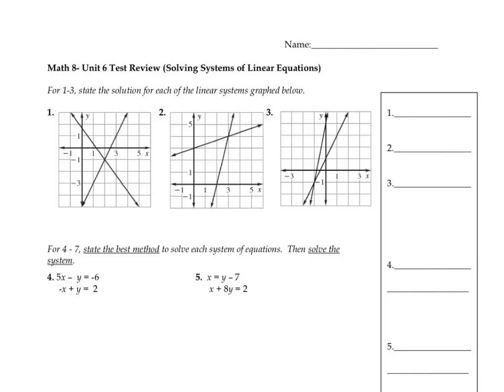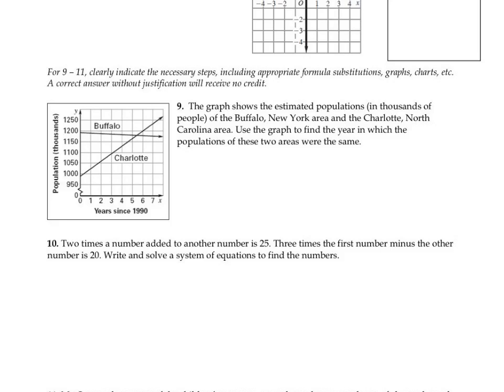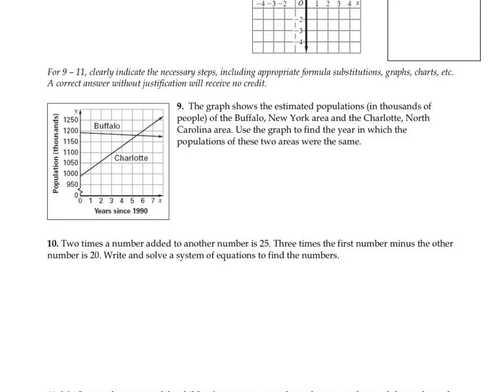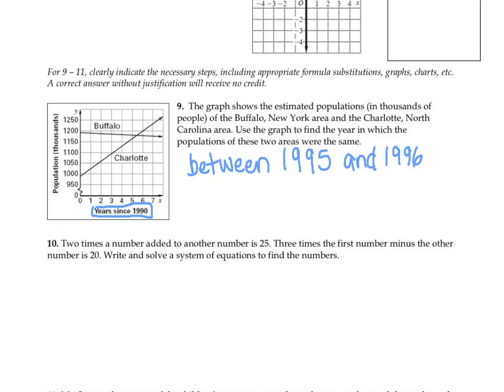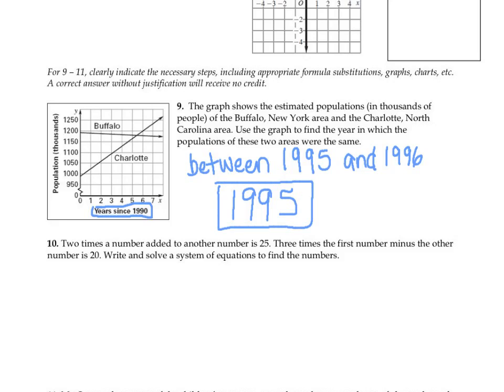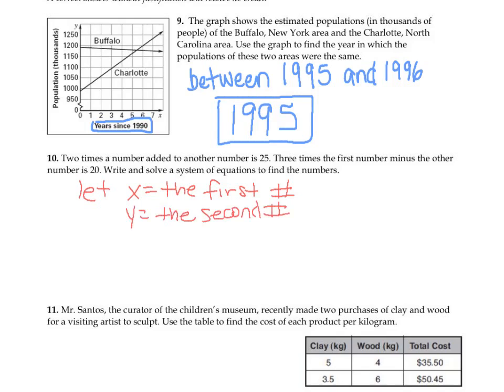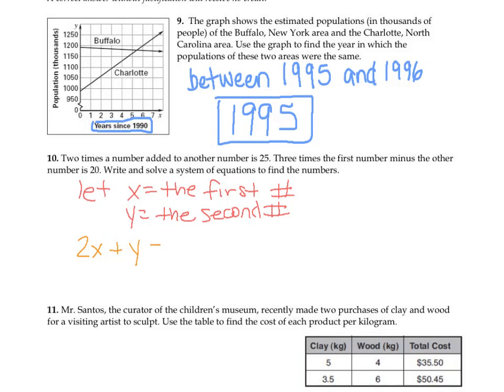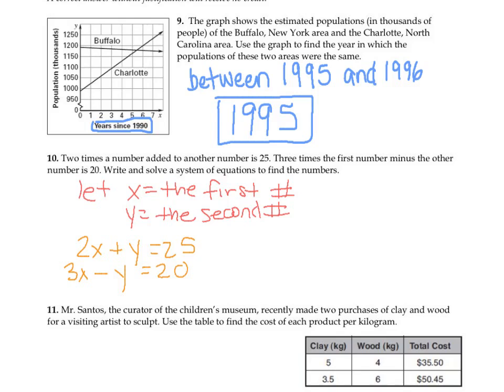unit 6 day 11 review sheet